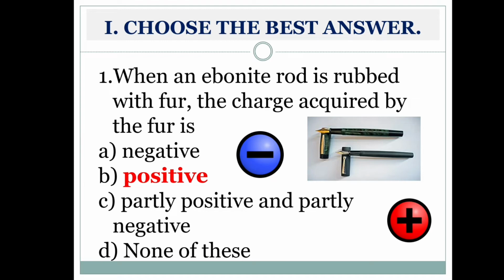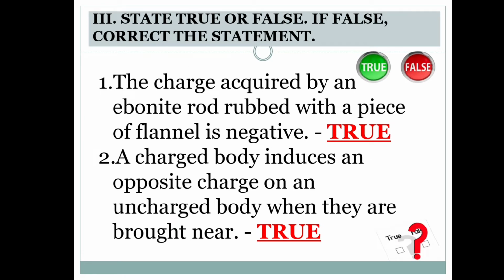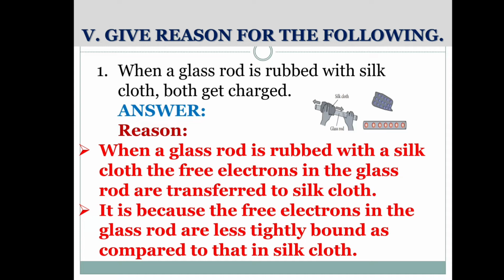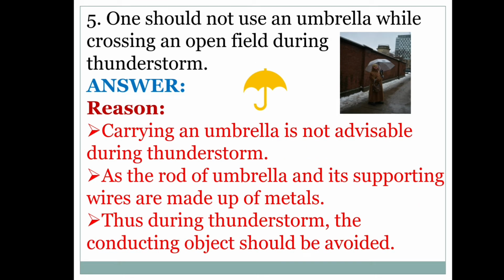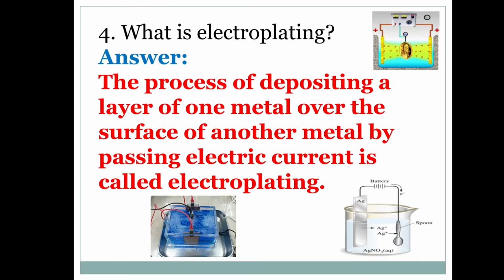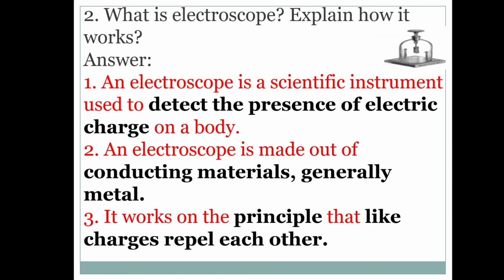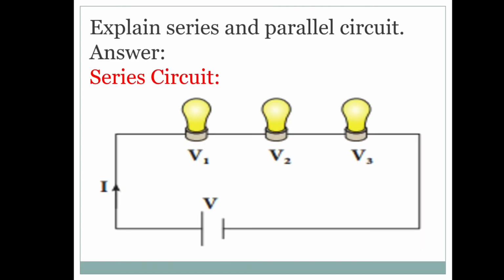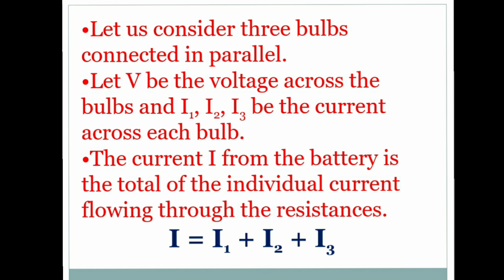CLASS 8,UNIT 5, ELECTRICITY|BOOK BACK QUESTIONS AND ANSWERS|@Splendiferous Science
This video explains about the book back answers of 8th standard under samacheer syllabus.
UNIT 5, ELECTRICITY,
Choose the best answer,
Give reasons for the following,
Very short answers,
Short answers,
Answer in detail.